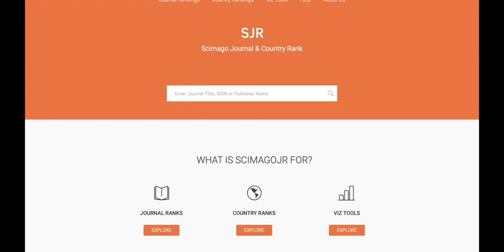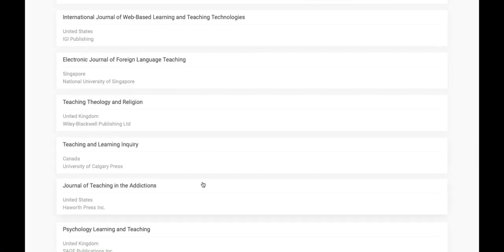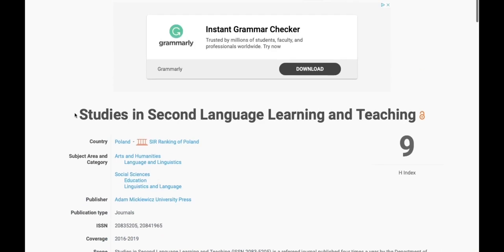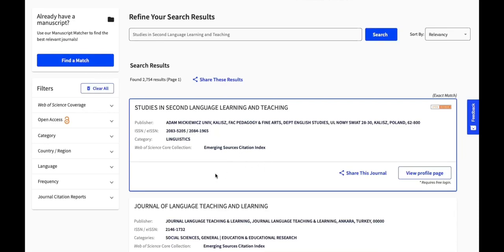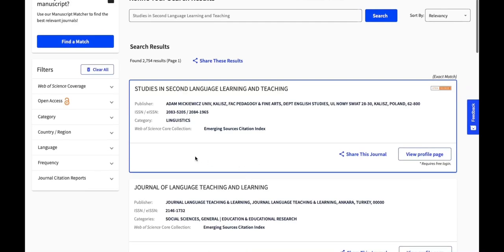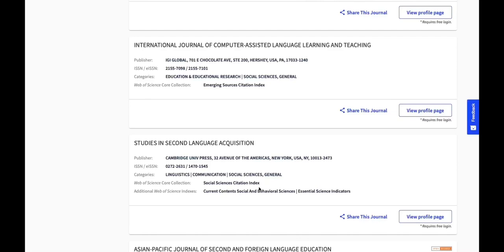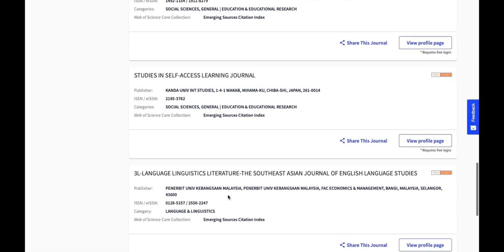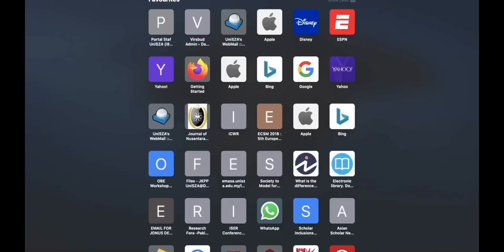Easy Way to Identify Journal Quartile (Q1, Q2, Q3, Q4) - PART ONE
In this video I explain how we can still identify the journal Quartile even though we don’t have access to JCR of Web of Science (WoS). I also briefly explain about the Quartile in Scopus because sometimes people get it confused with Quartile in WoS. You should also watch the PART TWO of this video which can be accessed via this